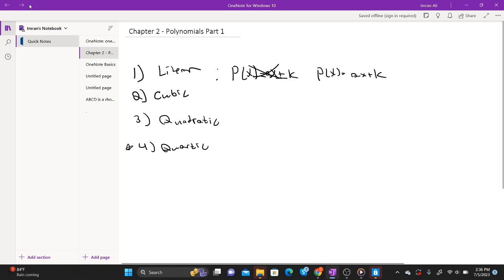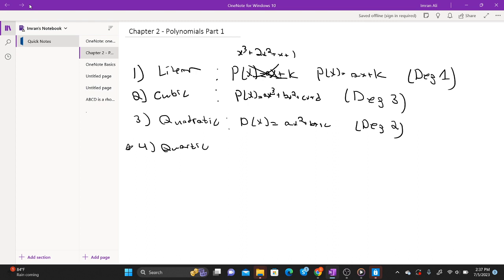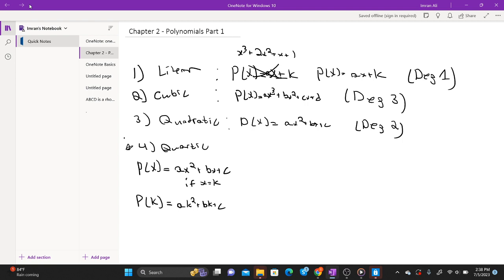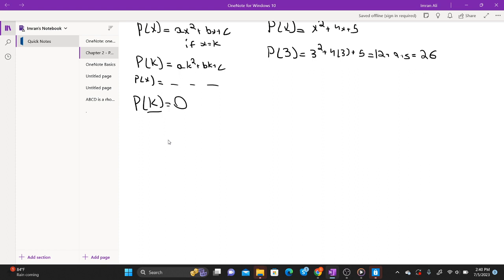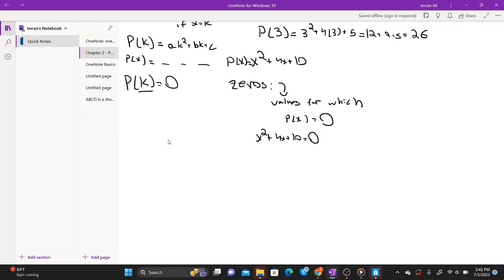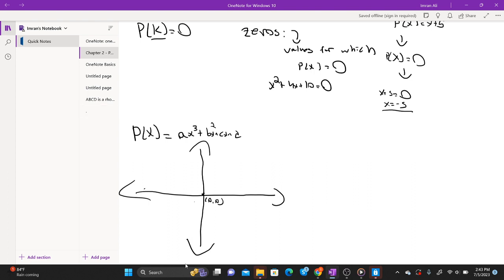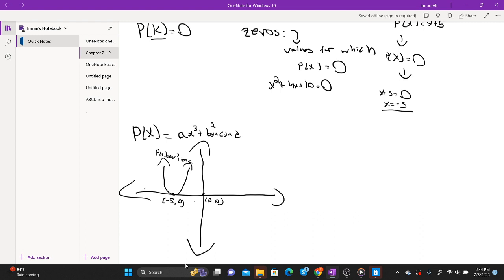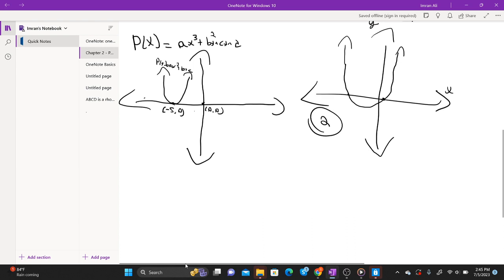NCERT Chapter 2 (PART 1): An introduction to Polynomials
Not many practice problems, this walkthrough was mostly theory. Keep in mind that the number of intersections a graph of a function has with the x-axis is the number of zeros of that function, and each point of intersection is a zero of that polynomial function.